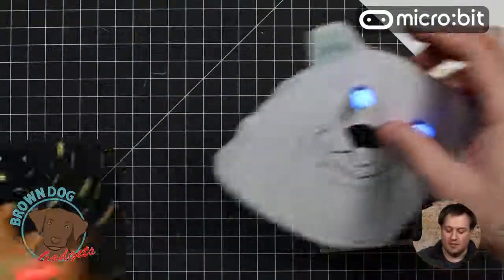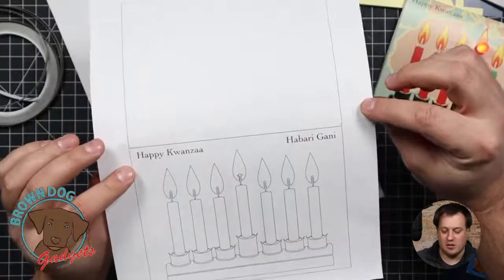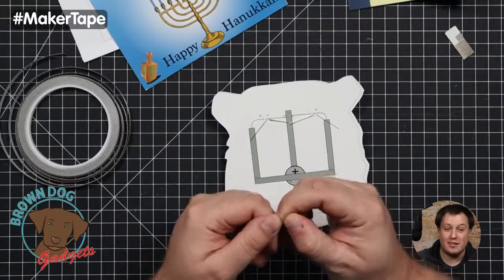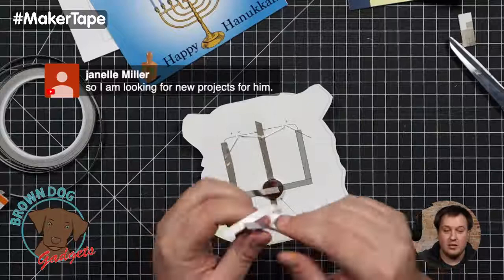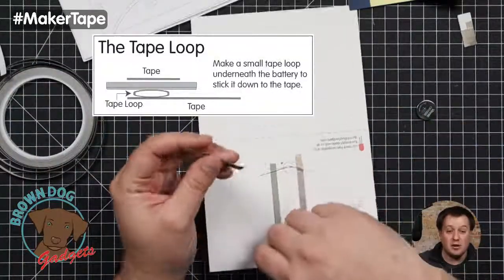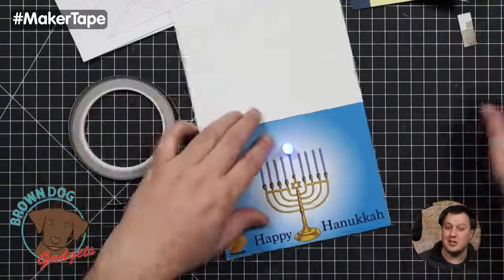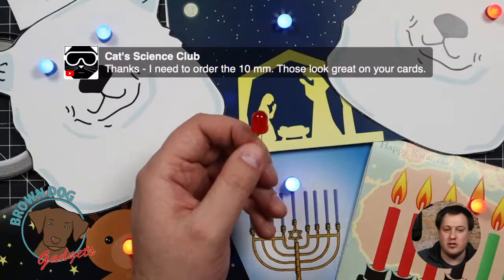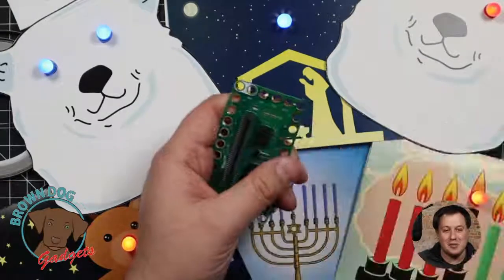Holiday Paper Circuits Cards and Projects!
Join us as we show off the new holiday paper circuits cards and projects we've put together! Like all our projects these are free for anyone to download and use!